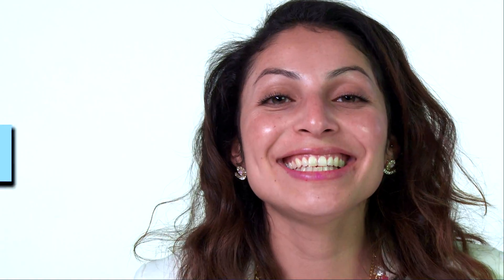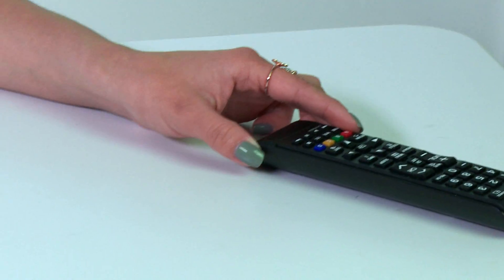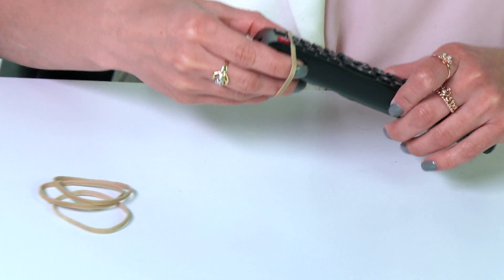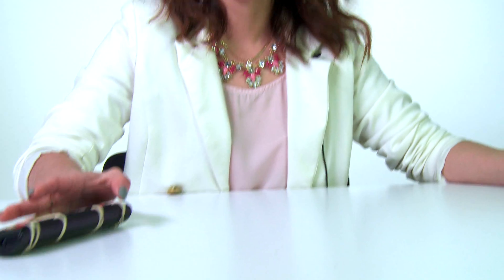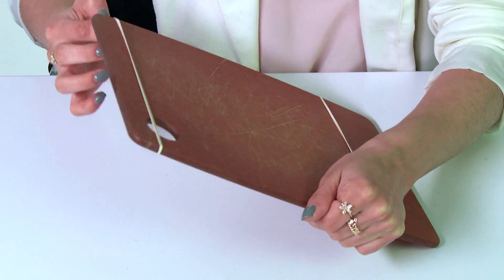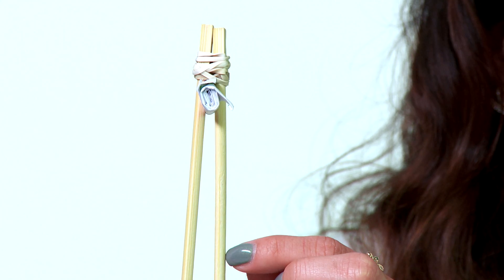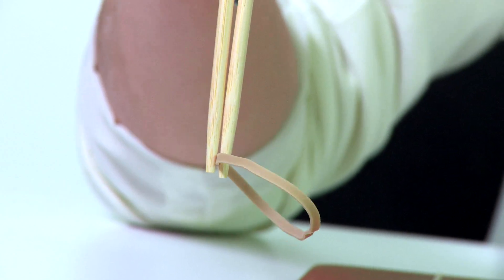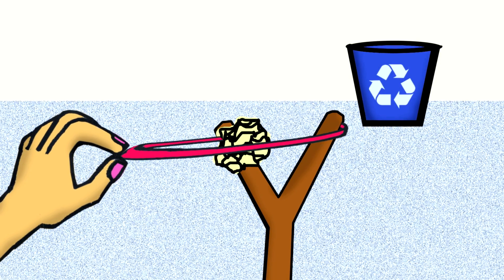Top Builder: Rubber Band Tool | Design Squad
Deysi challenges you to become a Top Builder by making a useful tool with rubber bands!